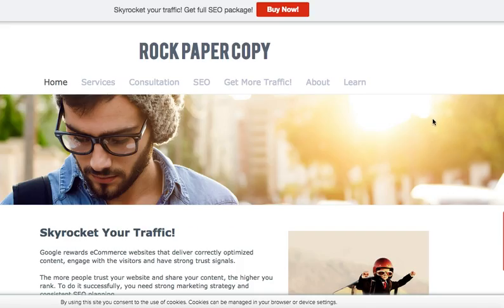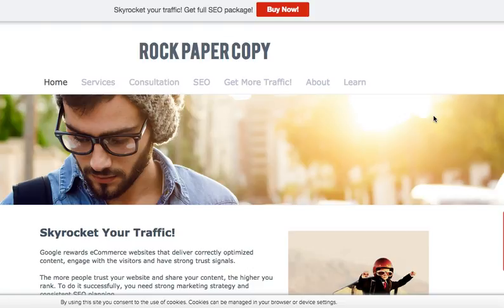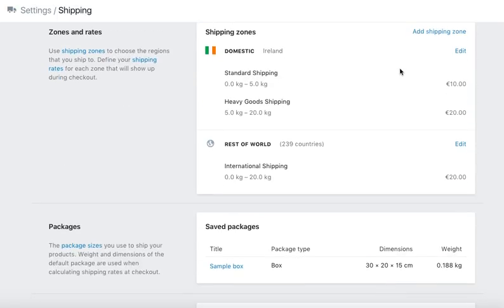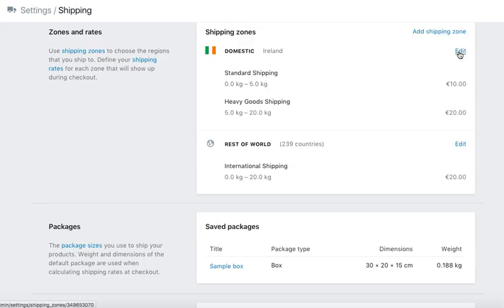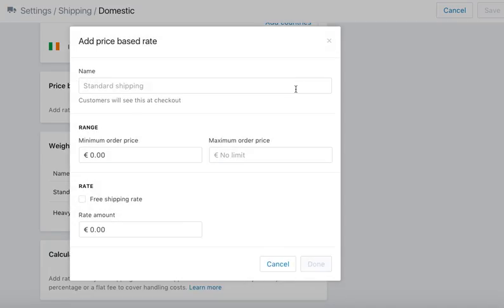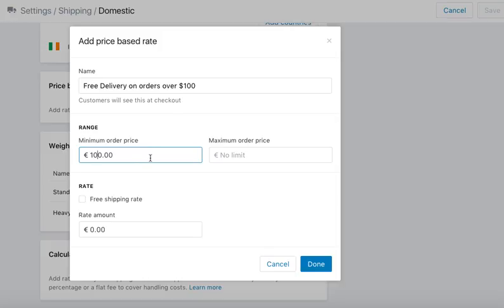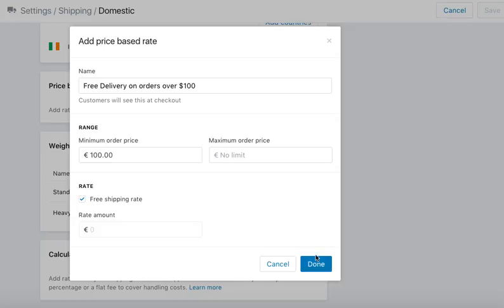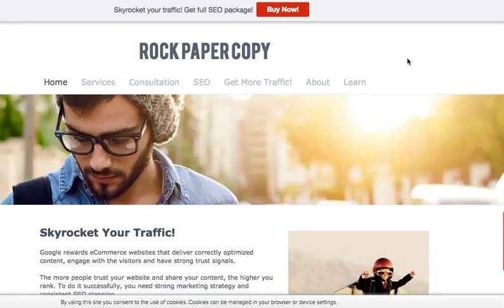How to add FREE Delivery on orders over $100 in Your Shopify Store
Offer free delivery on orders over $100 [or any amount] in your Shopify store - watch this step by step tutorial on how to create this price based shipping rate.